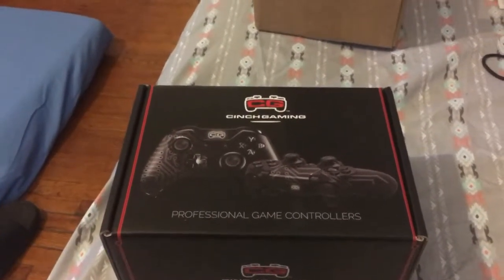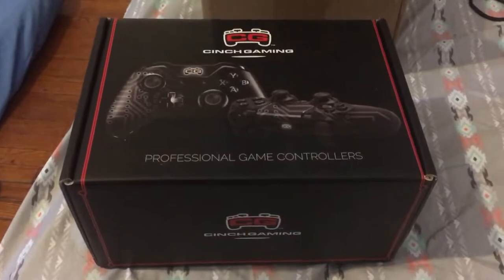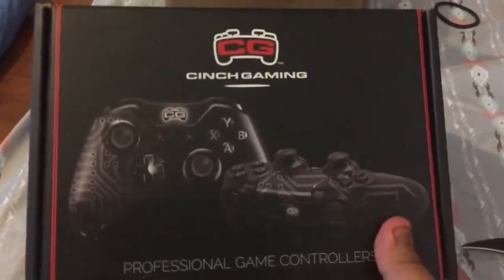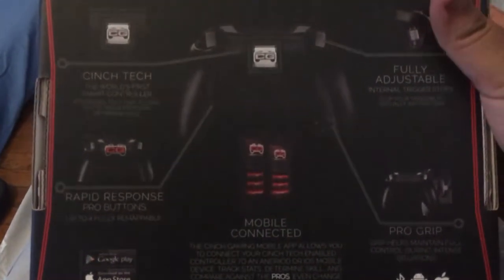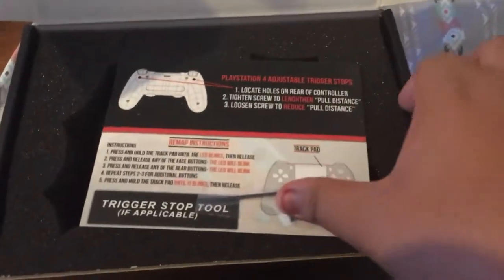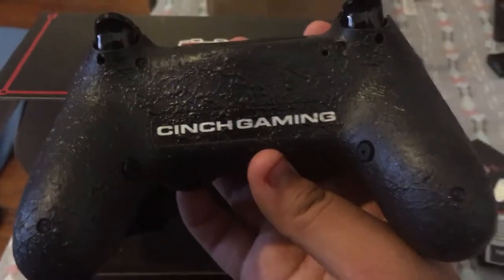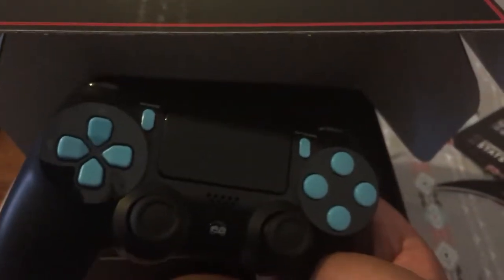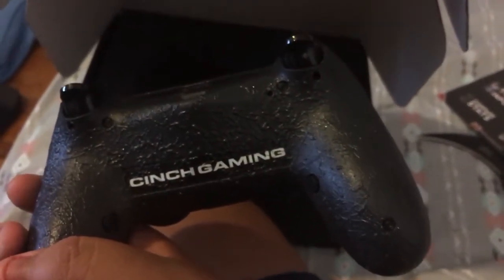CINCH GAMING CONTROLLER UNBOXING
Hey guys, this is my first ever Unboxing of a Cinch Gaming Controller. I ALSO FORGOT TO MENTION. IT TOOK 1 DAY TO BUILD AND TOOK 6 DAYS TO SHIP. SO TOTAL IT TOOK A WEEK FOR THE WHOLE PROCESS AND FOR IT TO ARRIVE. Hope you guys enjoyed.